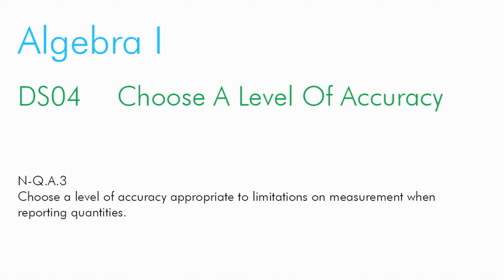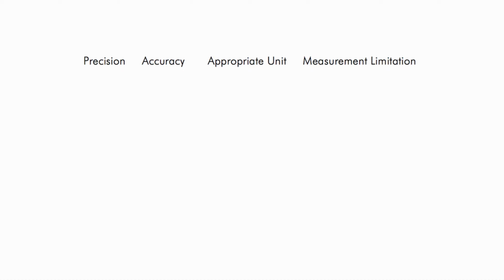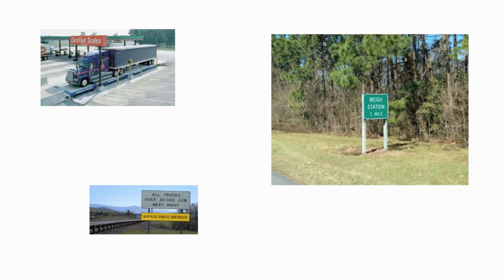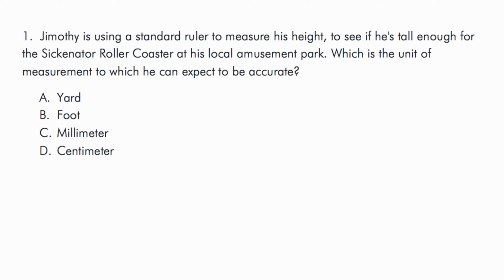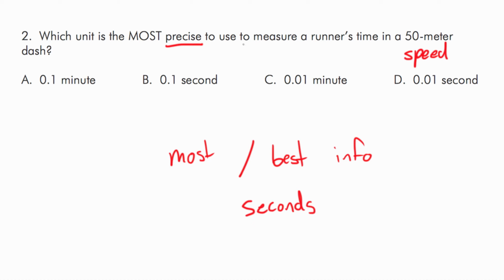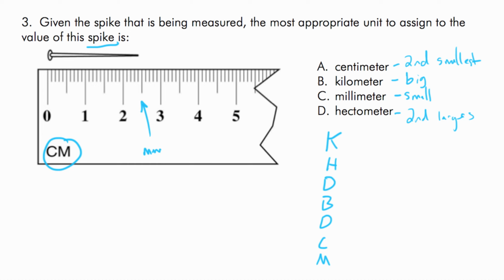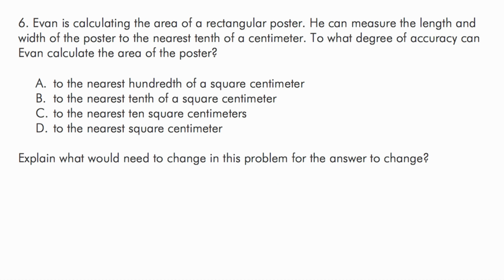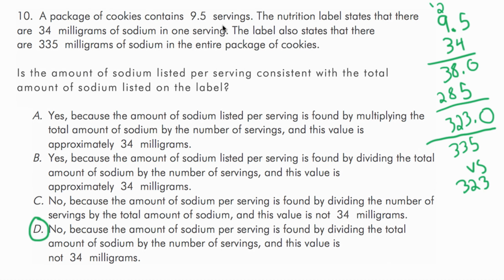DS04 YT Choose A Level Of Accuracy.mp4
Video made by Evan Stoudt.

Video Narrated by Evan Stoudt.